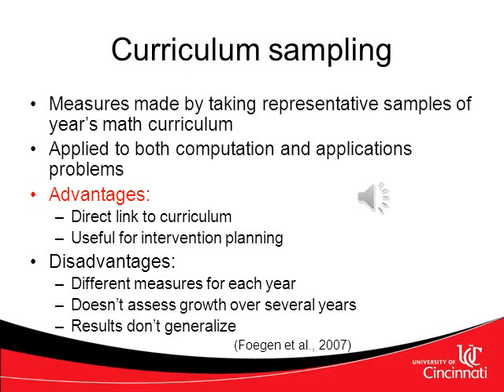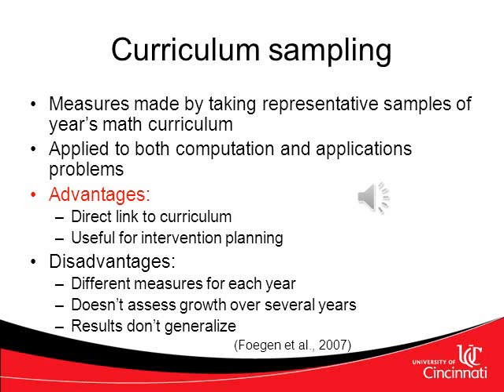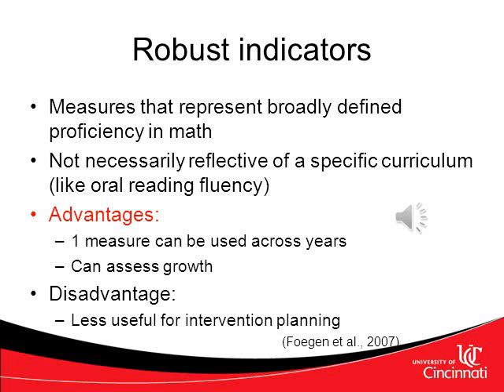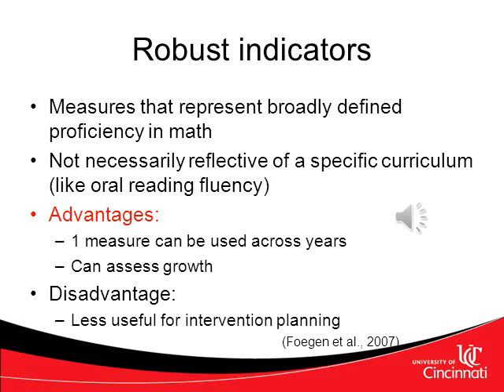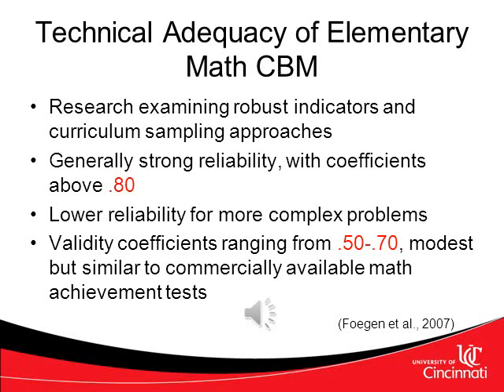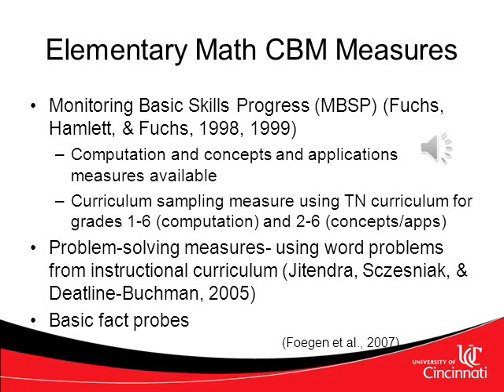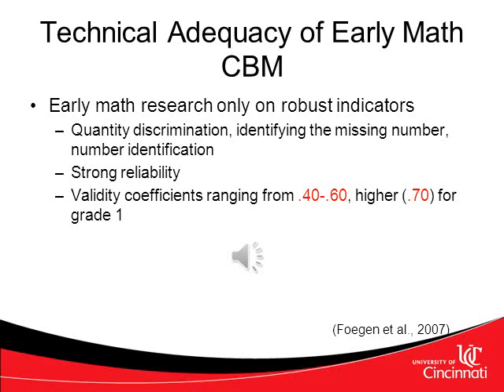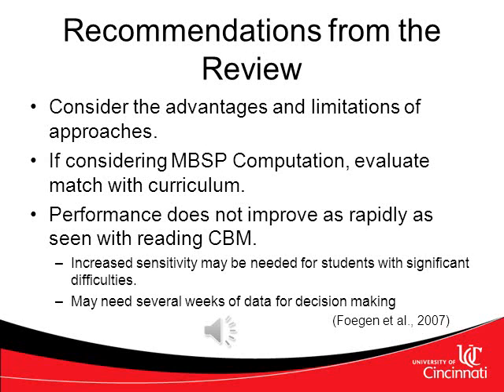Research Findings on Math CBM